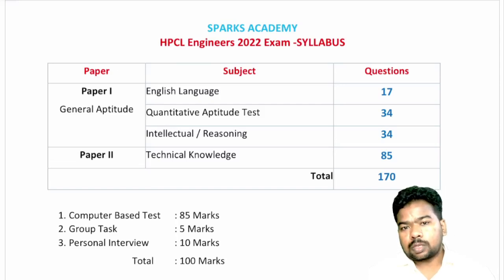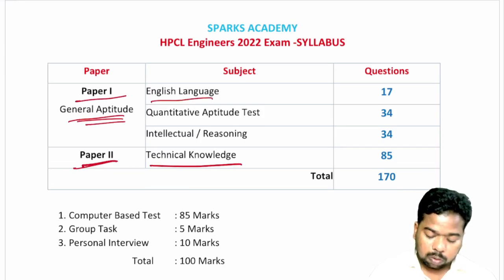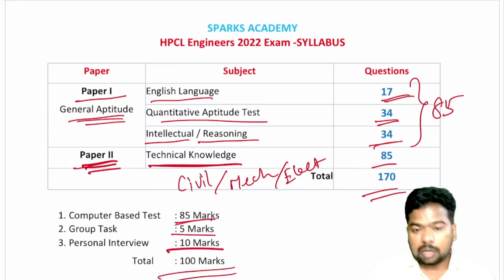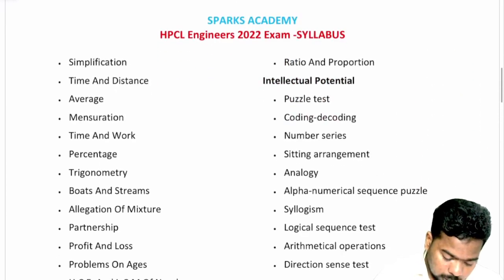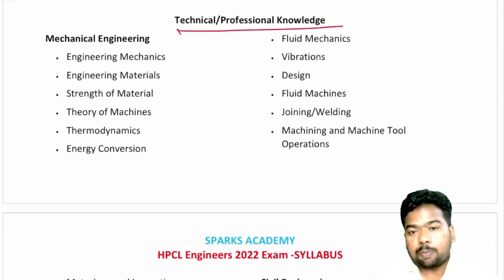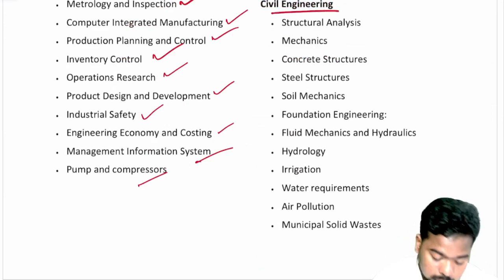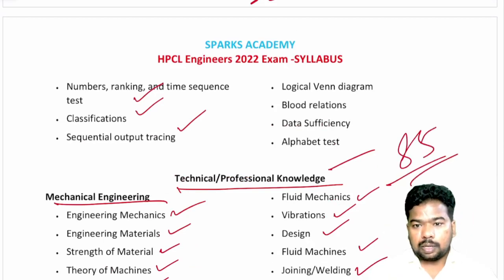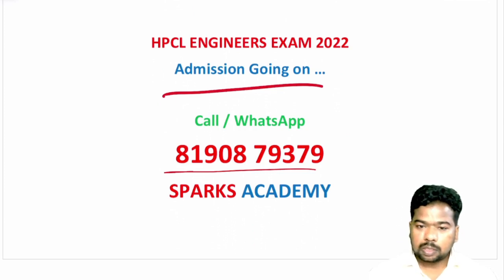HPCL Engineers Exam 2022 - Syllabus & Exam Pattern | Sparks Academy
HPCL Engineers Exam Coaching
Admission goin on.